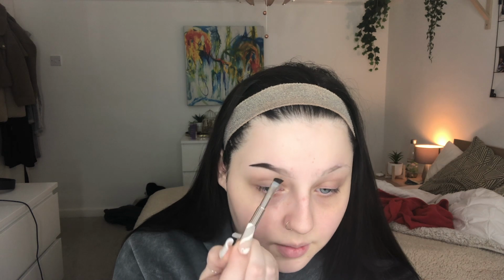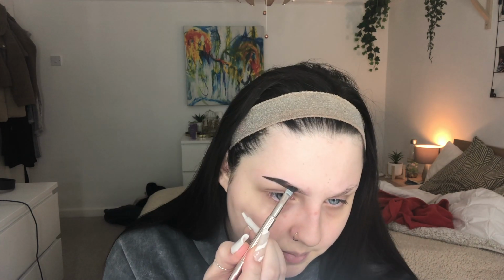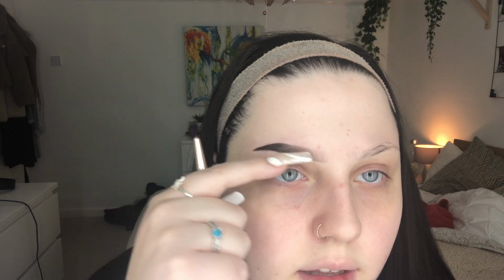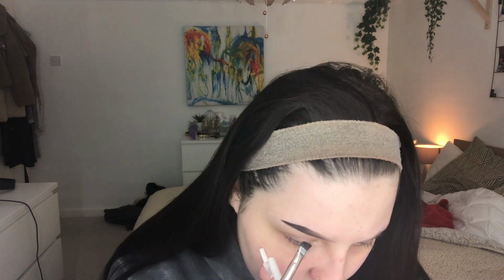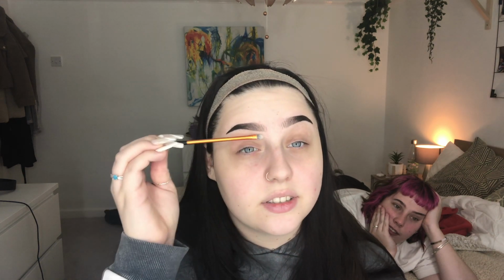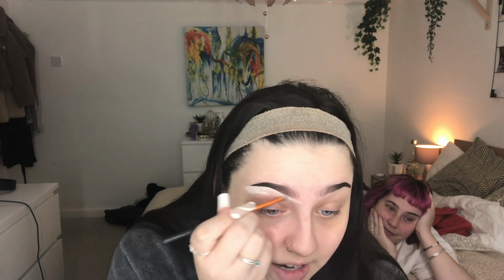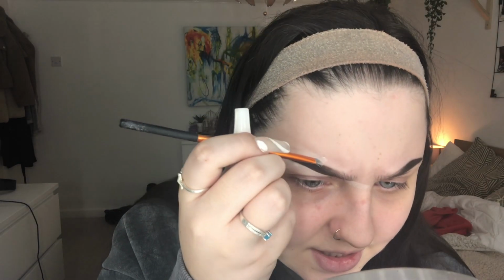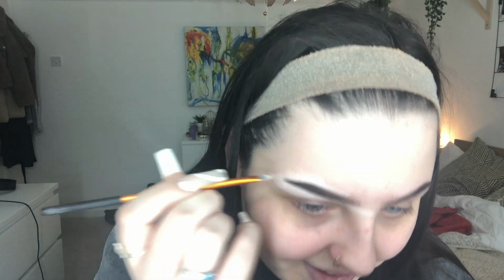IN DEPTH EYEBROW TUTORIAL